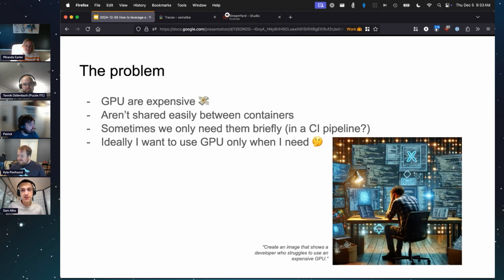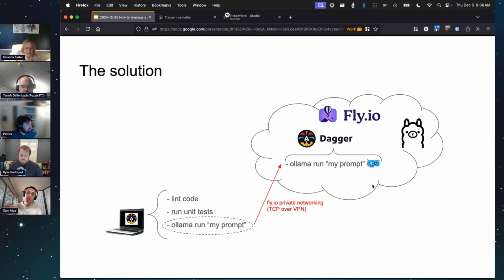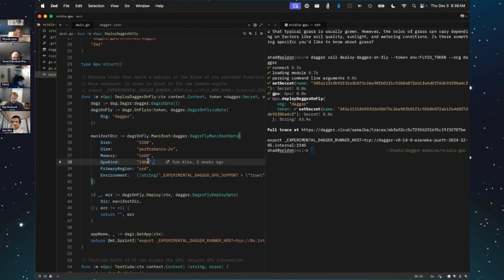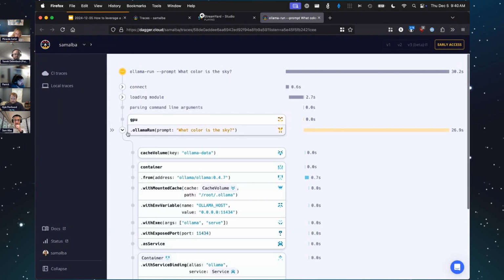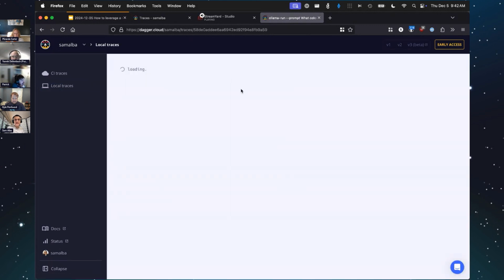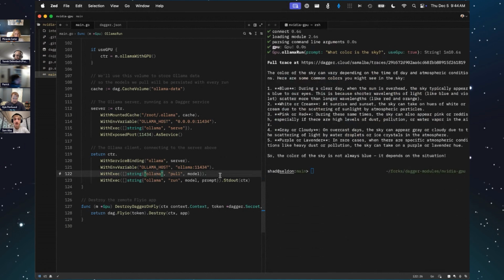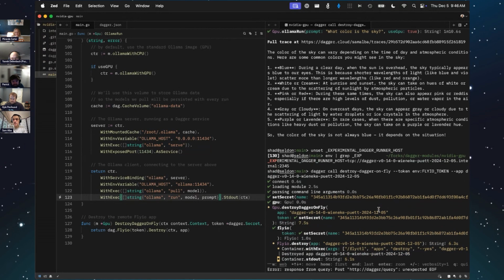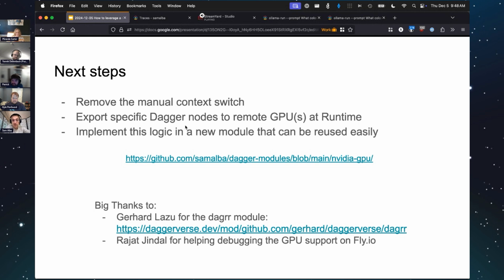How to Leverage a Remote Nvidia GPU On-Demand: Using Ollama, Fly.io, and Dagger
Sam demonstrates how to use NVIDIA GPUs in Dagger pipelines for efficient and cost-effective workloads. By deploying a Dagger engine on Fly.io with GPU support, Sam showcases running inference tasks on an NVIDIA GPU while keeping the setup secure via VPN and caching to optimize performance. The pipeline integrates GPU usage only when needed, allowing resources to be released immediately after use, minimizing costs. This demo highlights Dagger's ability to handle GPU-intensive tasks seamlessly while maintaining flexibility and scalability.